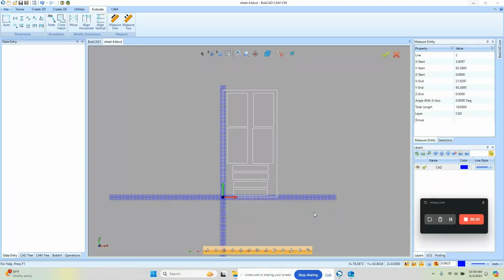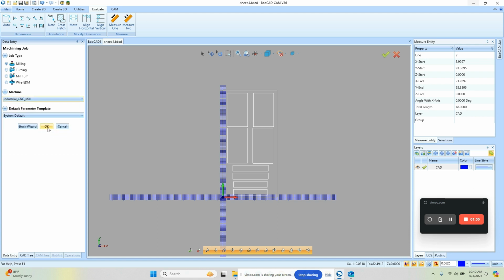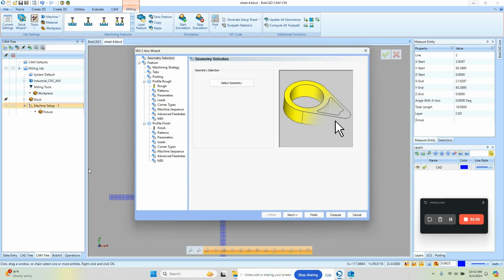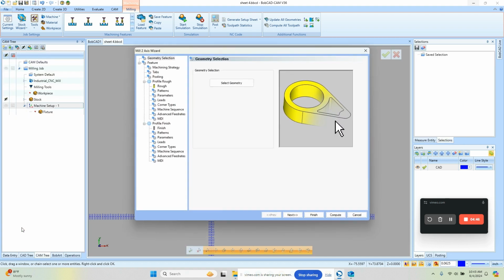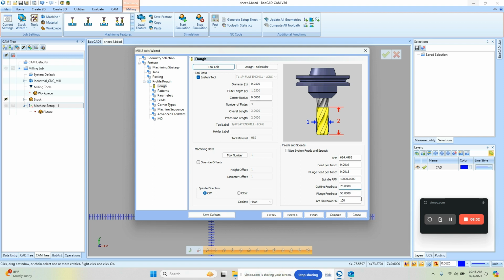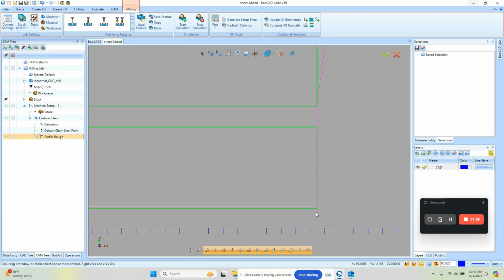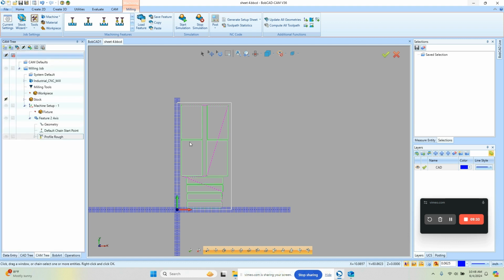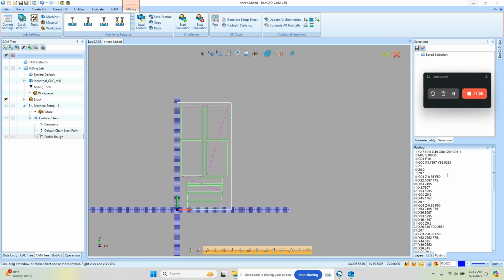BobCAD CAM V36 Getting Started - CAM Tree and Profile Cutting